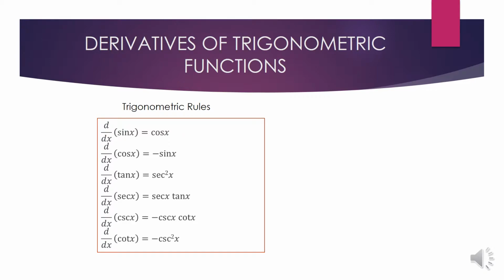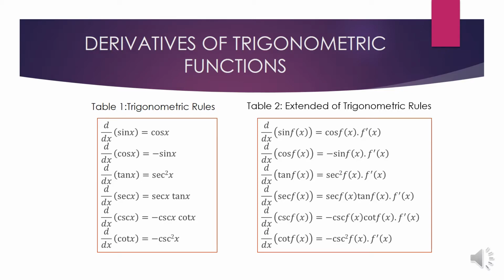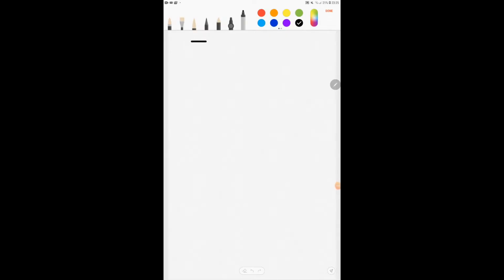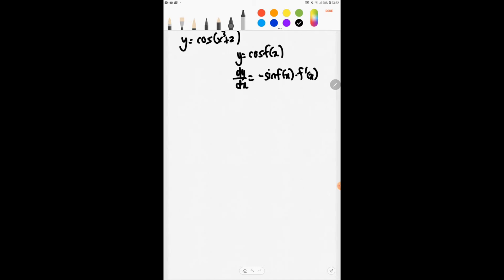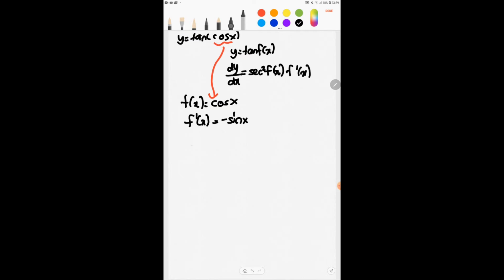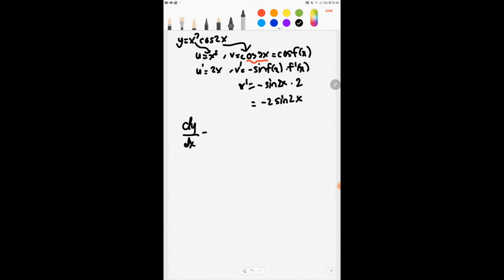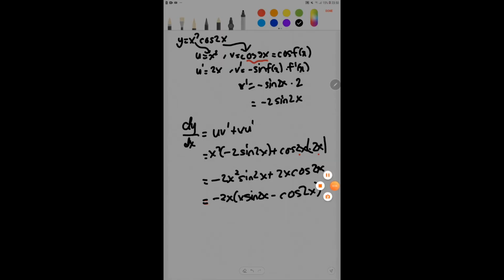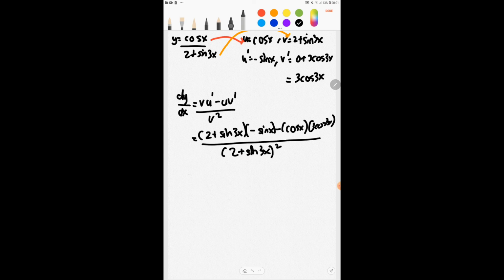Derivatives of Trigonometric Functions (Part 1)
In this video, the derivatives of basic trigonometric function will be discussed.